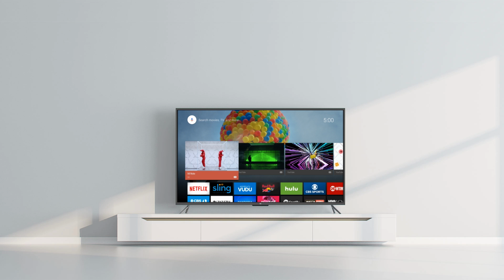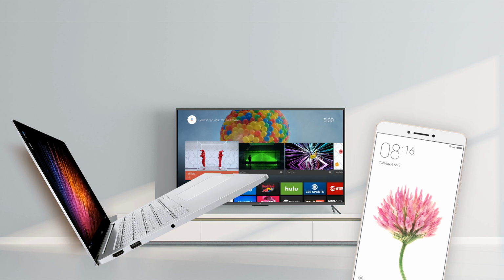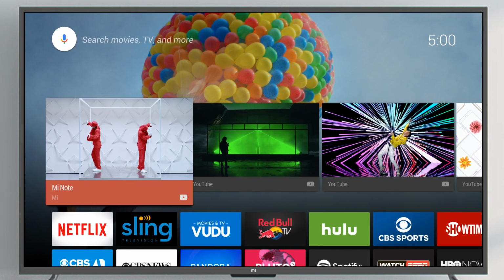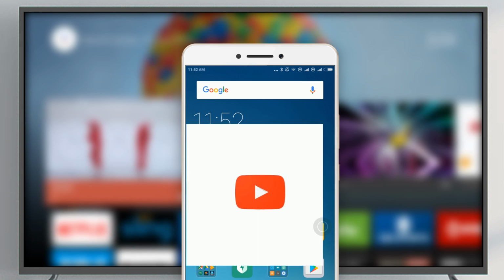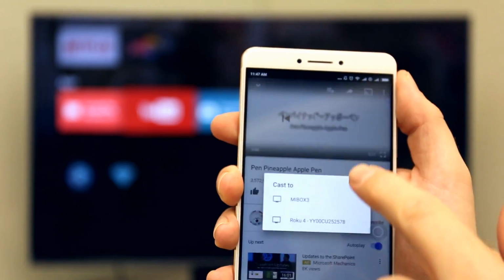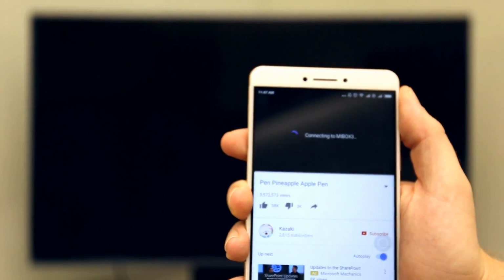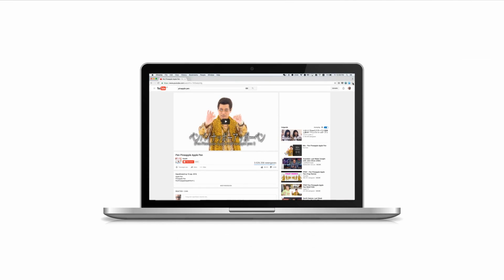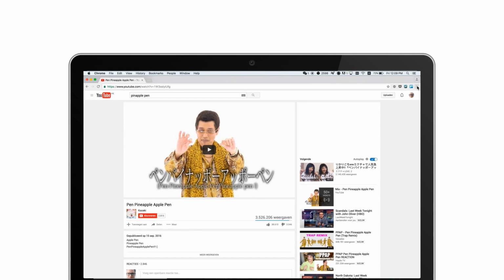How to Google Cast on your Mi Box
Want to Google Cast on your Mi Box on? Here's how.